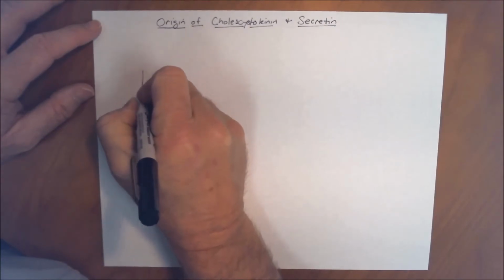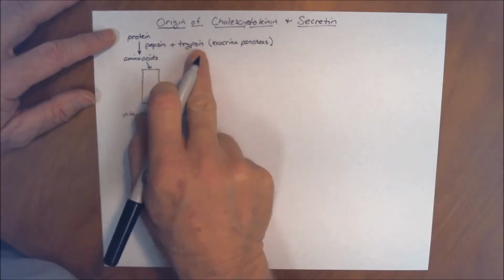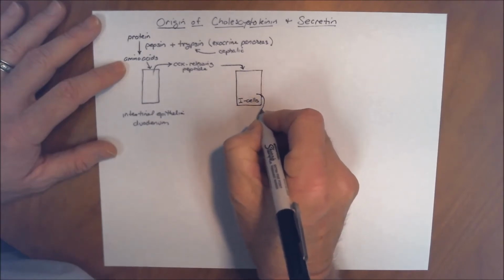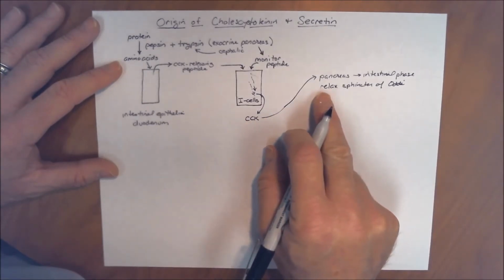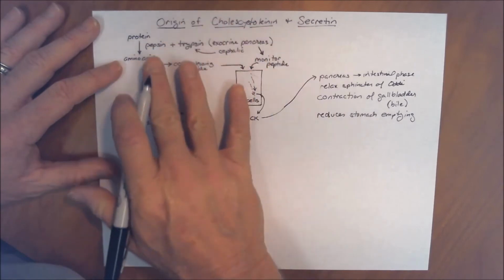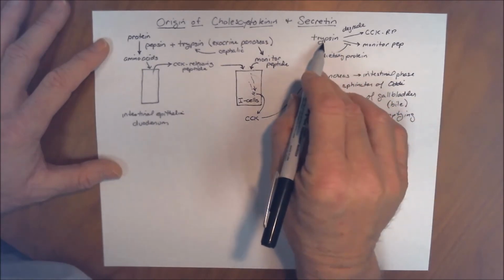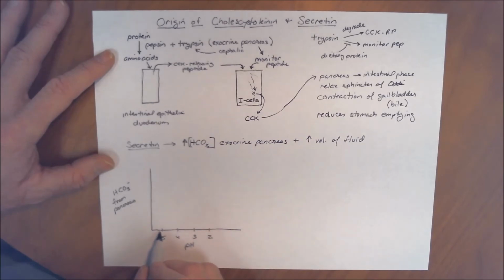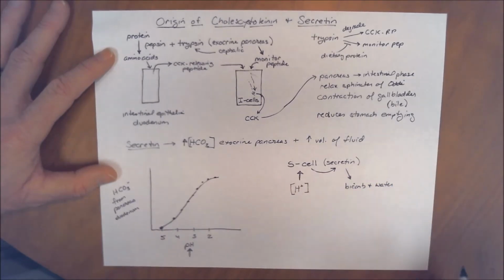Origin of CCK and Secretin